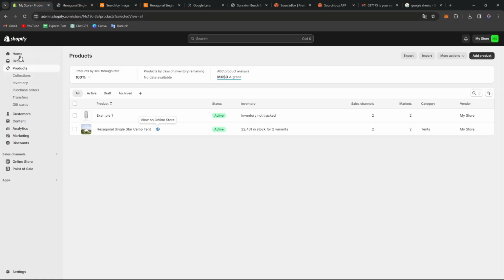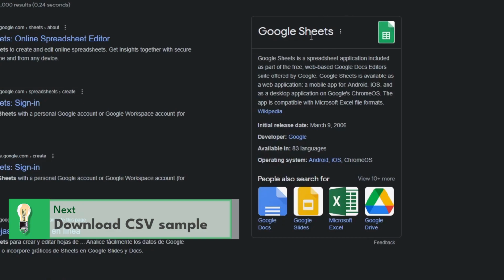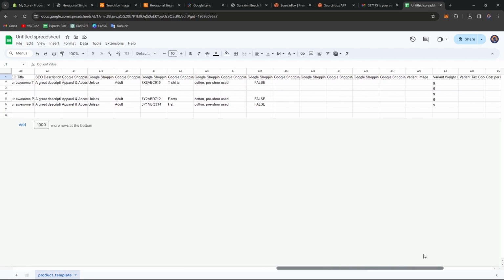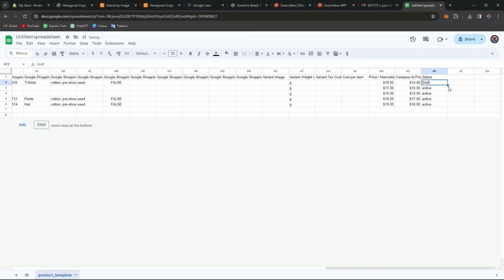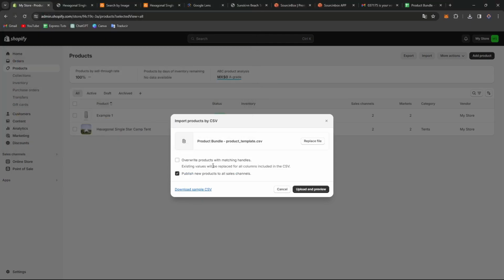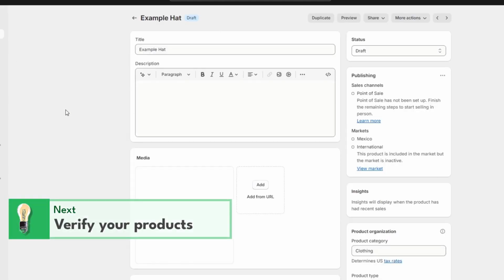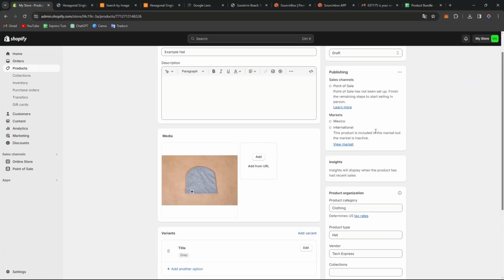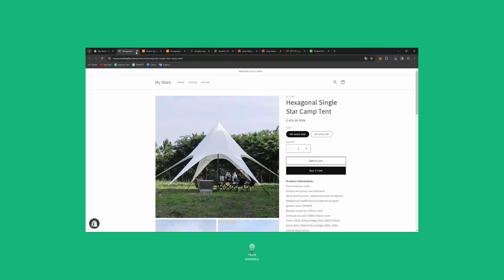How To Create Multiple Product Pages In Shopify 2026 (Step by Step)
Creating multiple product pages in Shopify is a simple and efficient way to showcase your products and attract potential customers. To start, log in to your Shopify account and navigate to the "Products" tab. From there, click on "Add product" and fill in all the necessary details, such as product name, description, and pricing.

Once your first product page is complete, you can easily duplicate it by clicking on the three dots in the top right corner and selecting "Duplicate." This will create an identical product page that you can then customize with unique information. Repeat this process for each new product, and you will have a professional and organized collection of product pages to drive sales on your Shopify store.